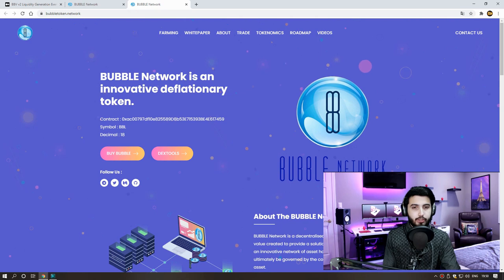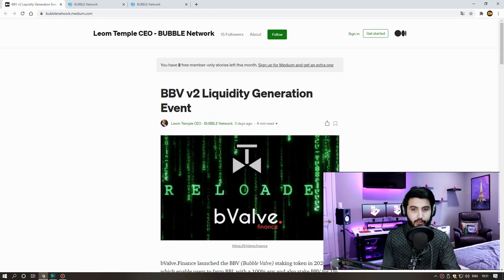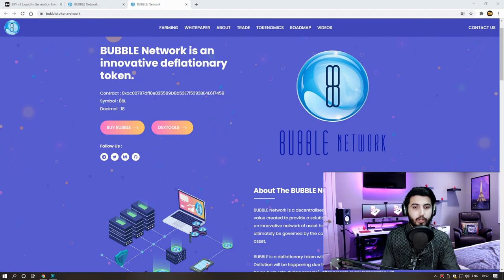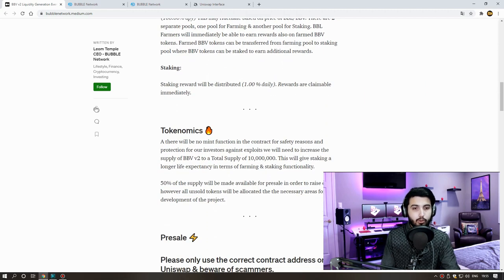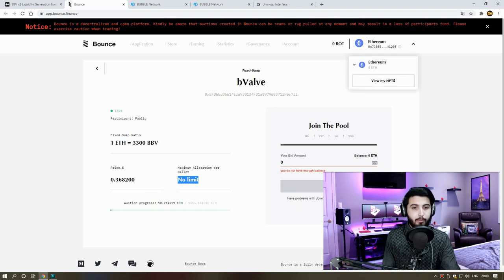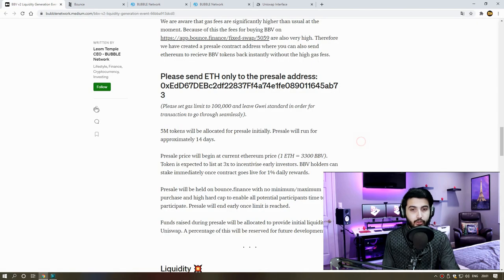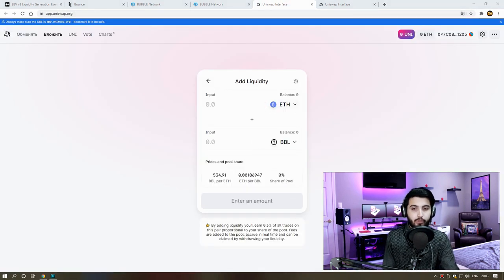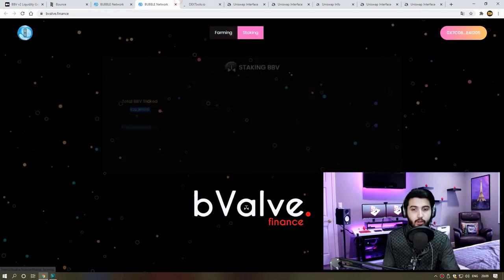Bubble Networks BY Buying BBV Stock!Using BBL ! Make BBV Satking 1% Daily Earning!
hello guys, in this video, i introduced you another great project
endless thanks to everyone watching

BUBBLE Network is an innovative deflationary token.

Manuel BUY
Please send ETH only to the presale address: 0xEdD67DEBc2df22837Ff4a74e1fe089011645ab73
(Please set gas limit to 100,000 and leave Gwei standard in order for transaction to go through seamlessly).

earn money online and get paid through western union,
which tokens to buy?